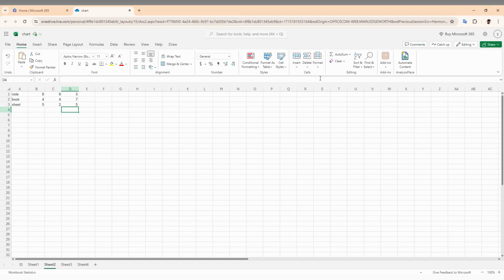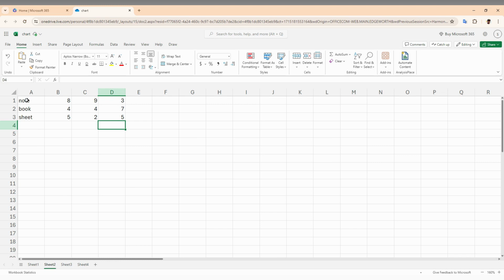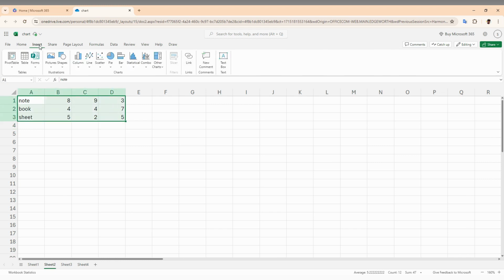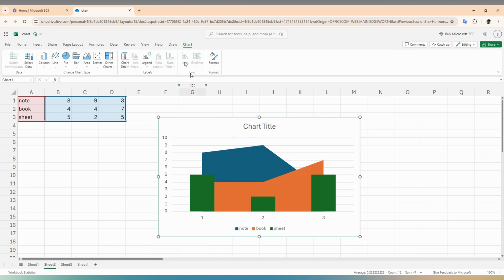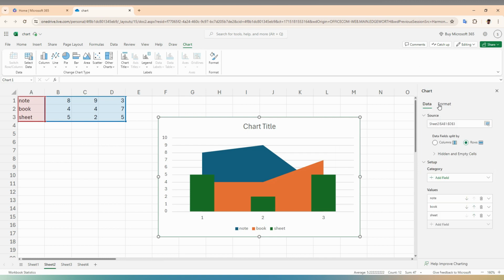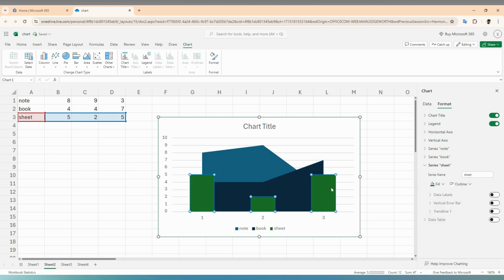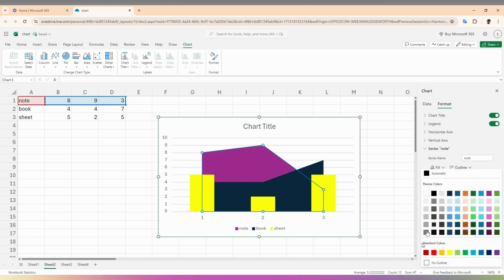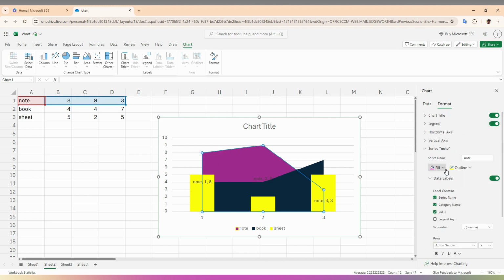How to insert combo chart in Microsoft excel web | insert combo chart in Microsoft excel pc